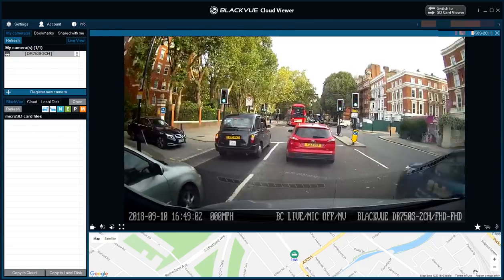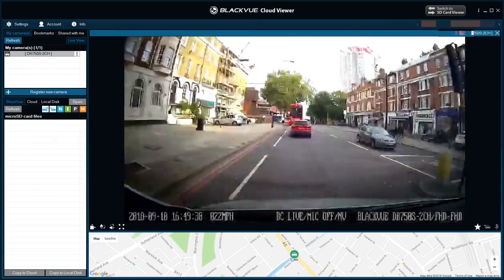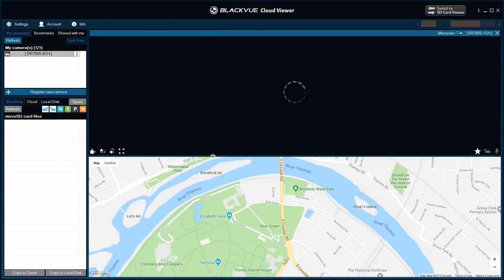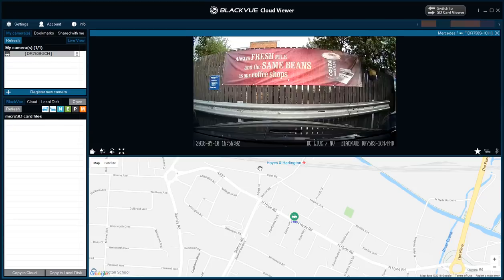Blackvue Dash-Cams Broadcasting Live Video and GPS of Your Car PUBLICLY! (see description)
IF YOU'RE SKEPTICAL, or you think that I had to "opt in" to this "feature" knowingly, have a look at this gif which clearly shows the registration process, and the lack of any indication that a live view of your camera will be available to the public:
In a MASSIVE breach of consumer trust, the Blackvue dashcam's "cloud" service exposes a massive amount of your extremely private information to the public.
While it can be turned off, you have to know where to look. The fact that the app is so poorly designed on both desktop and mobile, adds a level of difficulty to finding and changing these settings, if you even know to look for them - which most people will not.

THOUSANDS of people unknowingly use these settings *BECAUSE* they are the default with GPS enabled (which everyone will have enabled, because that's a major feature of the camera), and as a result, are broadcasting a massive amount of personal information and live video of themselves, their families, and the things they do.